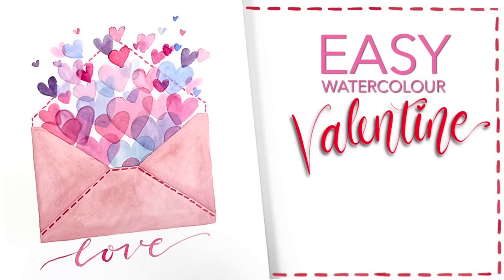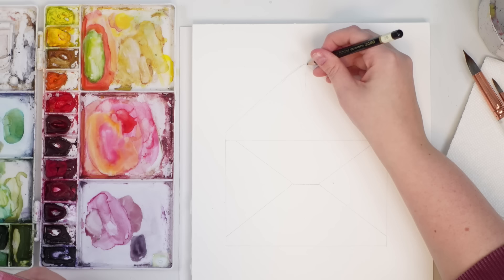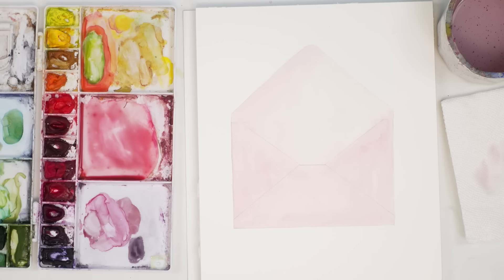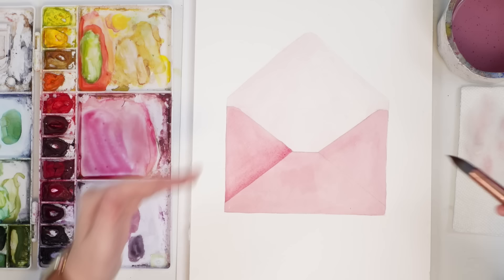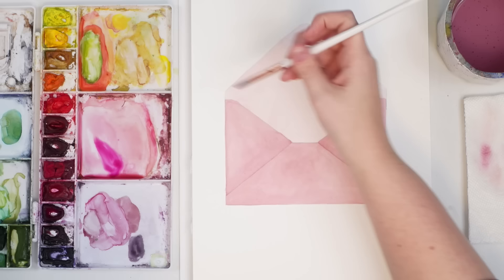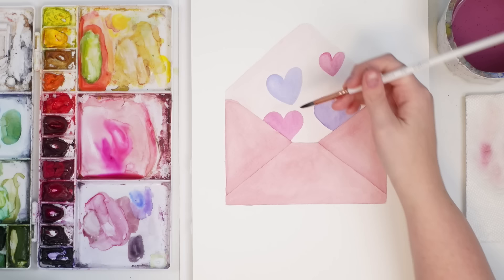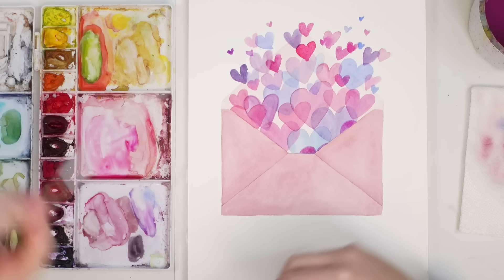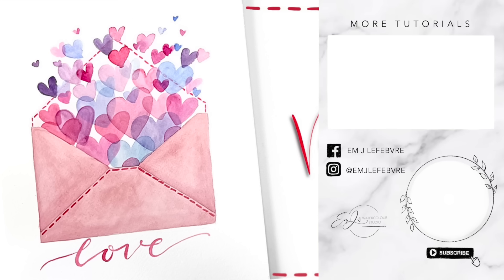Easy Watercolour Valentine!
Top 5 W&N Cotman Colours To Start With As A Beginner:
- Permanent Rose
- Cadmium Yellow
- Turquoise

My next 5 choices would be:
- Dioxazine Purple
- Sap Green
- Prussian Blue
- Burnt Umber
- Black